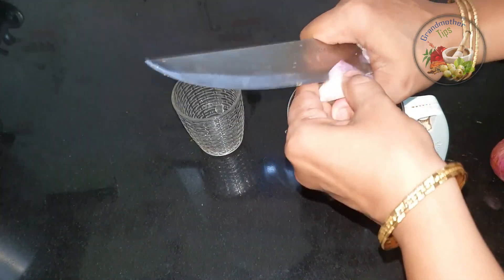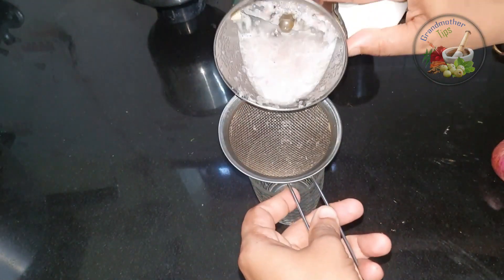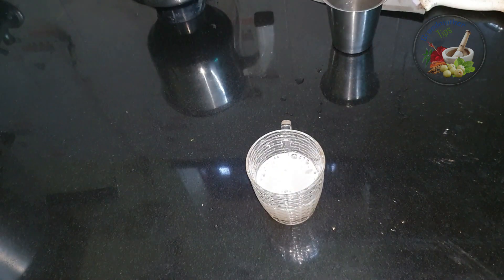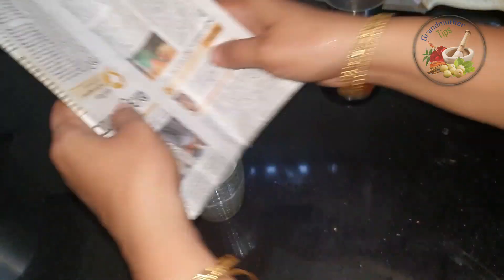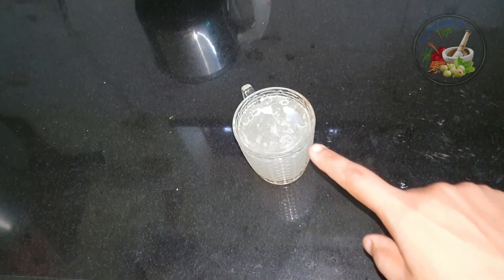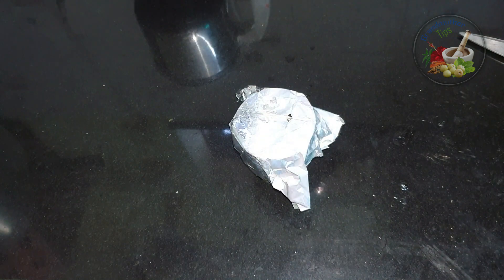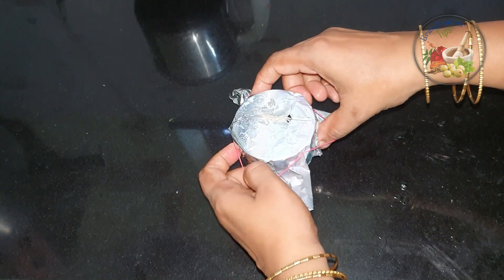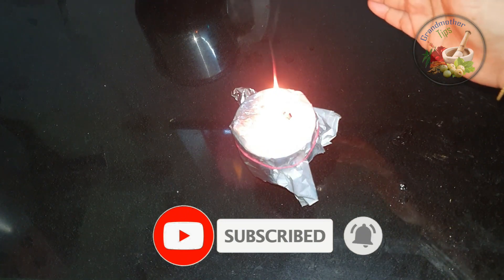കൊതുക് വീടിന്റ പുറത്തു ചാടി പോകും ഒറ്റ സെക്കൻഡിൽ ഈ തിരി കത്തിച്ചാൽ, ഒരുരൂപ ചിലവുമില്ല